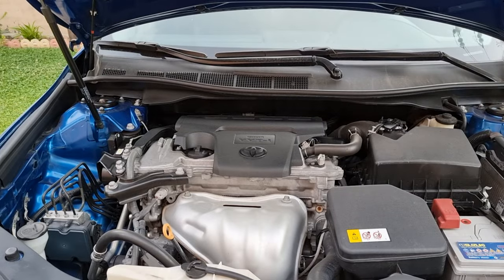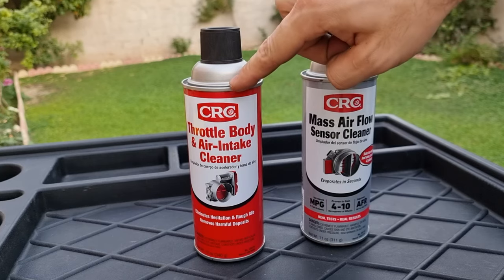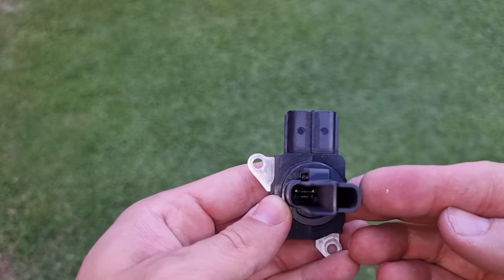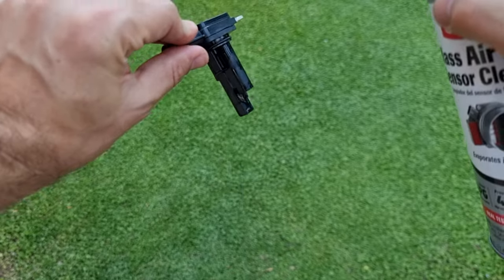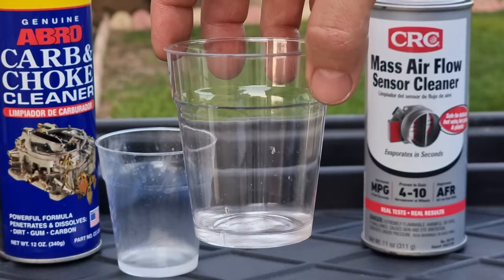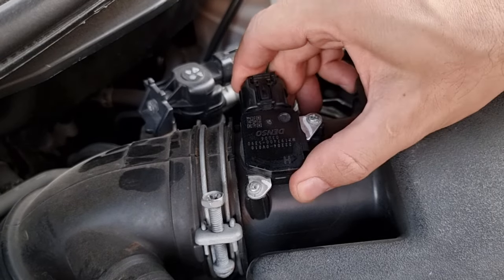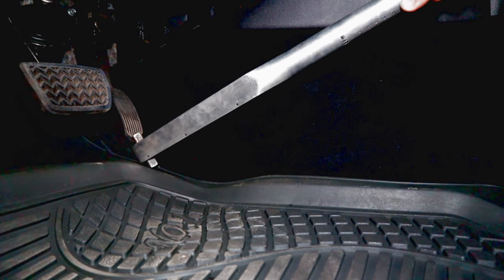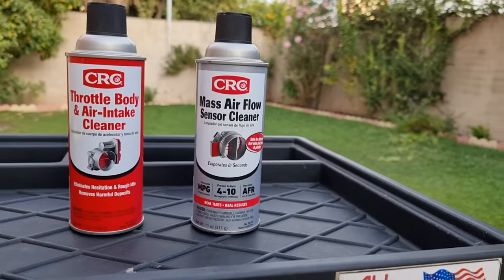Your car will Run better After using these/How to clean Mass Air flow sensor/Cleaning Throttle body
CRC Mass Air Flow Sensor Cleaner
Throttle Body and Air-Intake Cleaner

Your car will Run better After using these??
Did you know that, IF you clean this, Engine will burn less fuel, because when the mass air flow sensor miss calculate the amount air entering the intake send more fuel to compensate for the lack of oxygen

Cleaning throttle body weather if its cable controlled or electrical
so Don't Clean throttle body before watching this, there are some things you should know before cleaning that way you don't damage your car and cost you more for repairing

Gopro Max 360

For contact
personal Instagram: alimechh